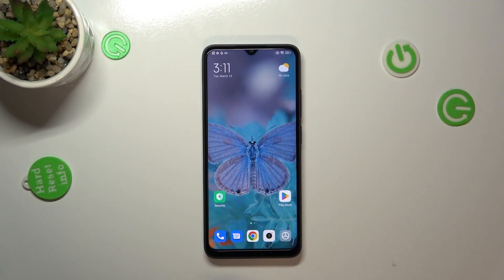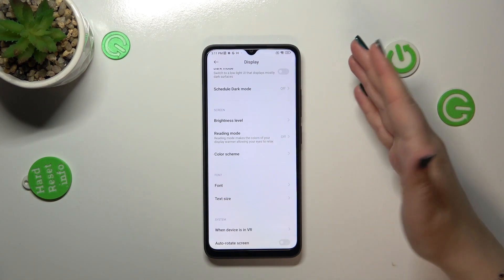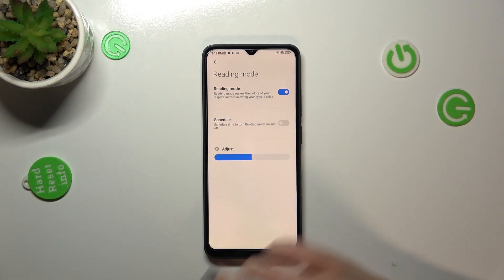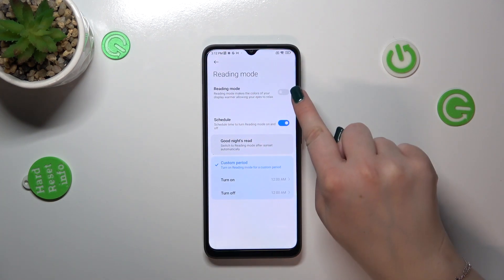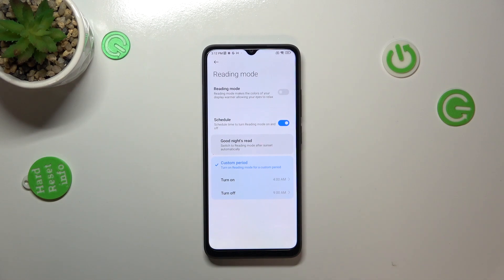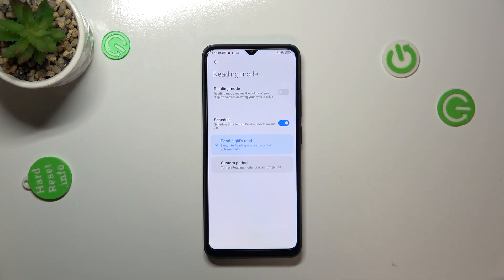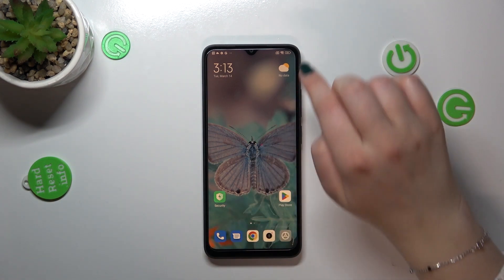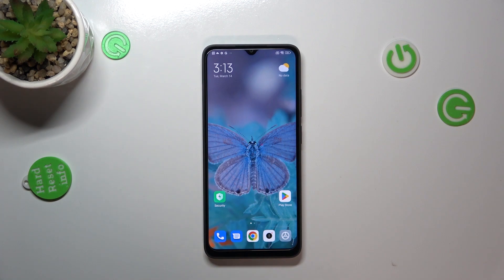How to Activate Eye Comfort Mode on Redmi 12C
If you're someone who uses their phone frequently, you may have noticed that your eyes start to feel strained after a while. In the Redmi 12C has a feature called Reading Mode that can help alleviate this problem, so follow our steps and activate that mode on your phone and adjust to your needs. Visit our YouTube channel if you want to know more about Redmi 12C.

How to activate Eye Comfort Mode on Redmi 12C? How to set Eye Comfort Mode on Redmi 12C? How to turn on Eye Comfort Mode on Redmi 12C? How to enable Eye Comfort Mode on Redmi 12C?